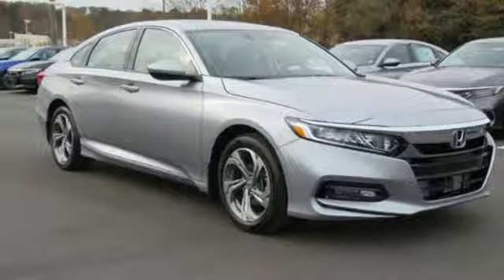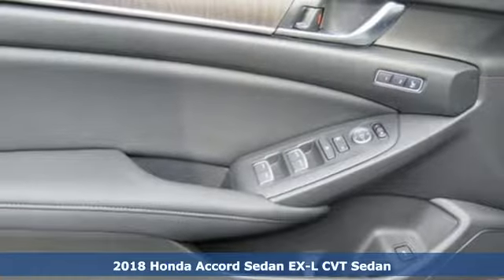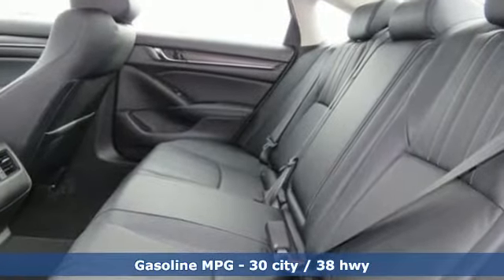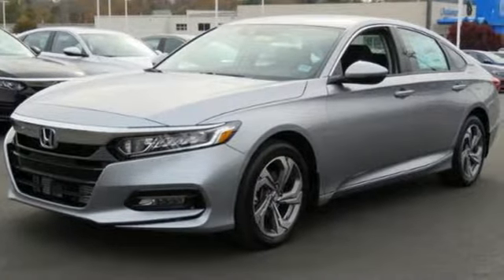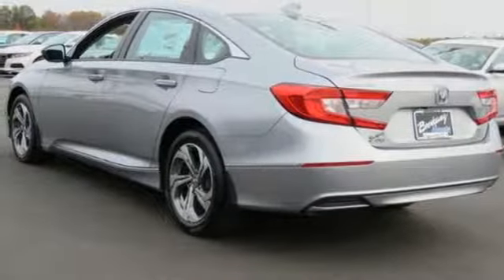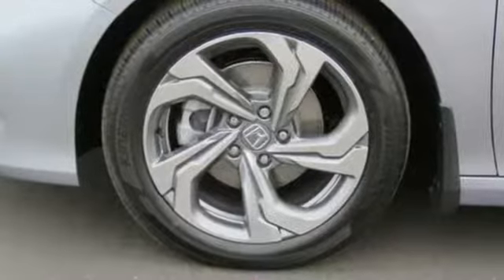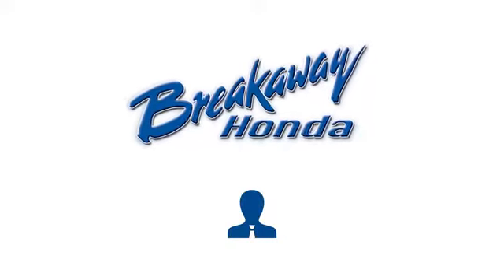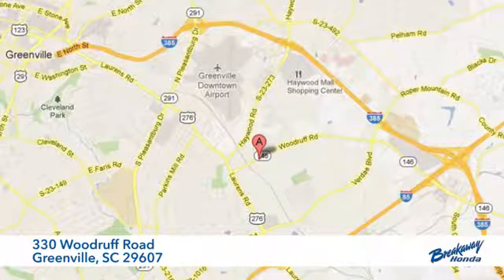New 2018 Honda Accord Greenville SC Easley, SC #182671 - SOLD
Year: 2018
Make: Honda
Model: Accord
Trim: EX-L
Engine: 1.5T I4 DOHC 16V Turbocharged VTEC
Transmission: CVT
Color: Silver
Interior: Blk Lth-Trimmed Seats
Stock #: 182671
VIN: 1HGCV1F51JA264316

Address:
330 Woodruff Road